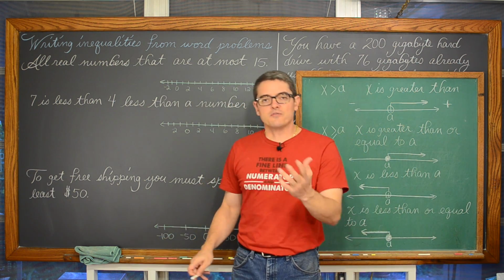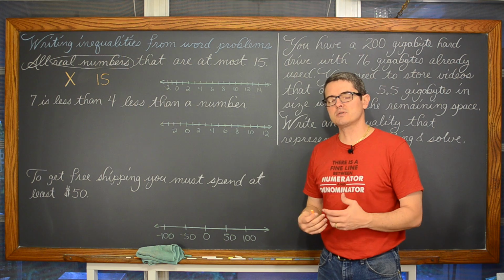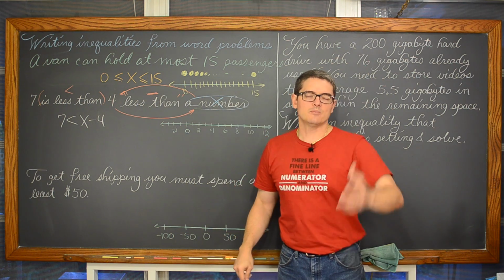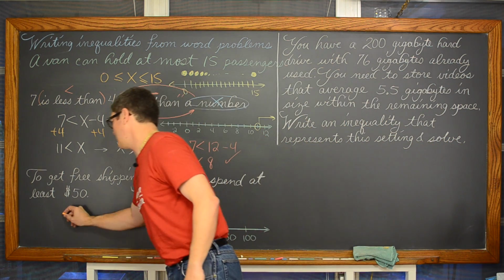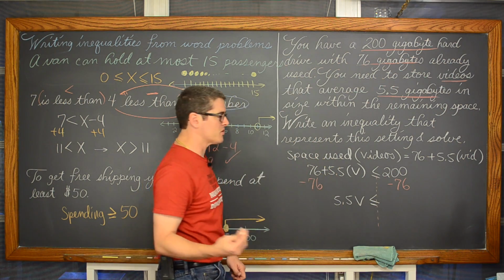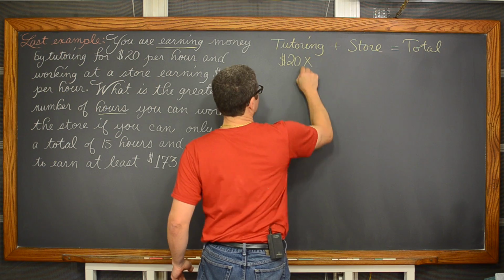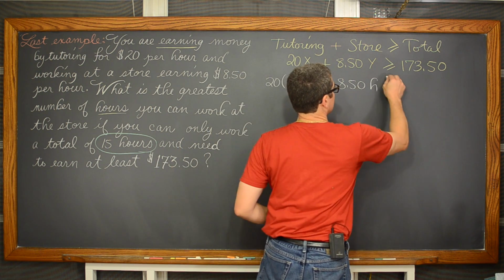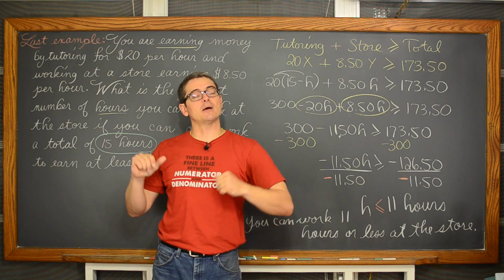Solving Linear Inequality Word Problems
In this Algebra lesson I beginning reviewing how to graph inequalities on a number line.  I then work through 5 examples.
Example 1-3: Setting up single variable inequalities and graph them on a number line at 4:07 9:50 15:01
Example 4: Setting up and solving a multiple step inequality at 16:07
Example 5: Setting up and solving a more difficult multiple step inequality at 21:31
there you will find my lessons organized by class/subject and then by topics within each class.

Find free review test, useful notes and more